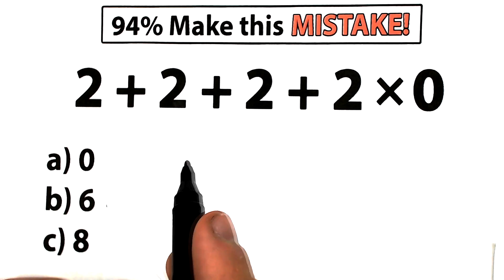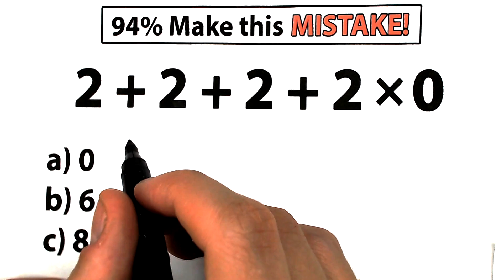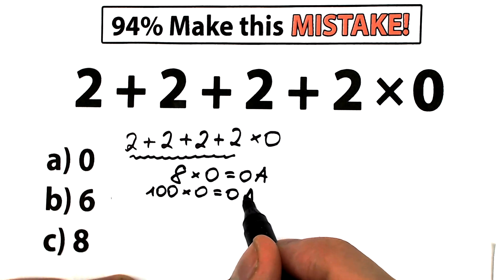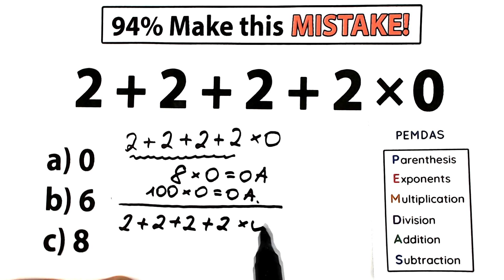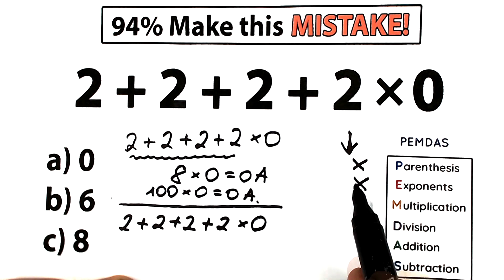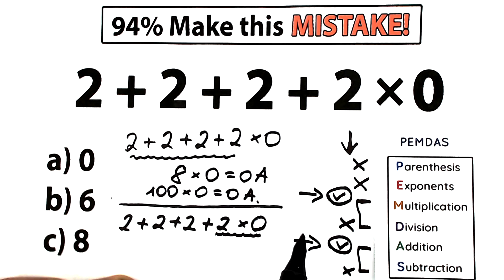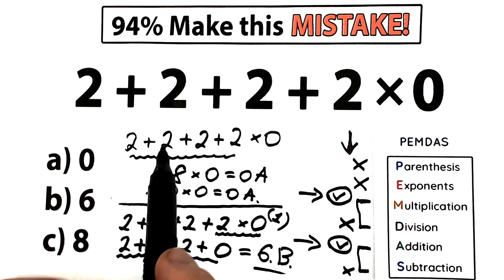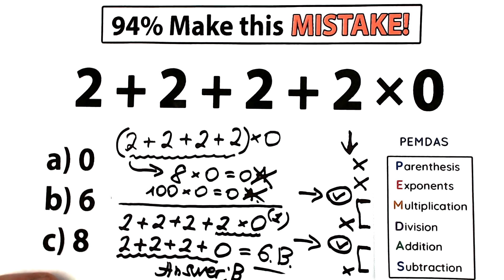A Relaxing Algebra Question, but 94% FAILED